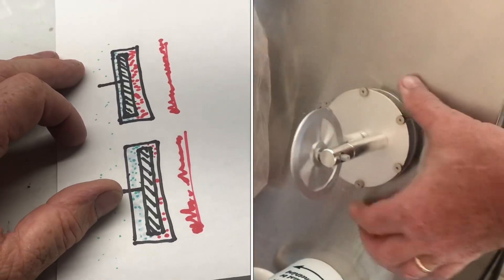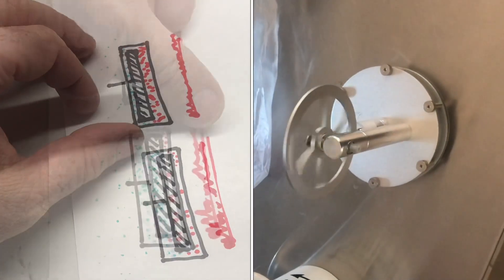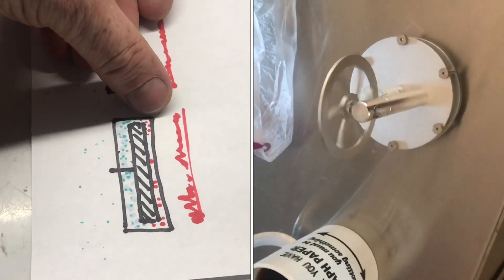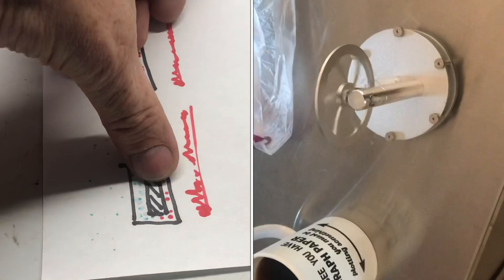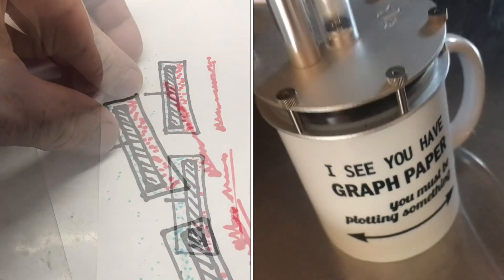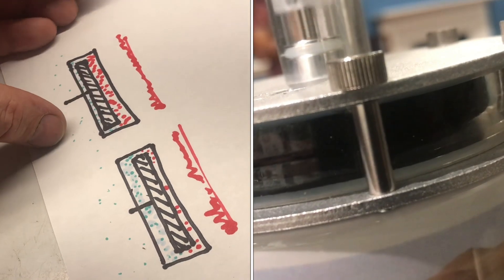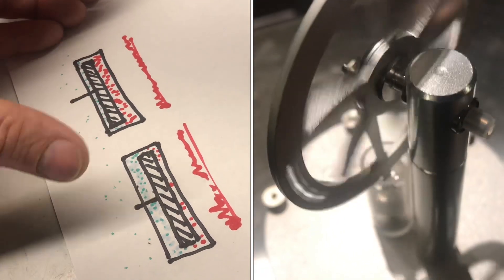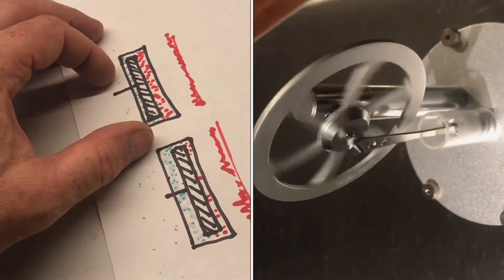“can hot coffee” RUN an Engine (yes, sterling engine)